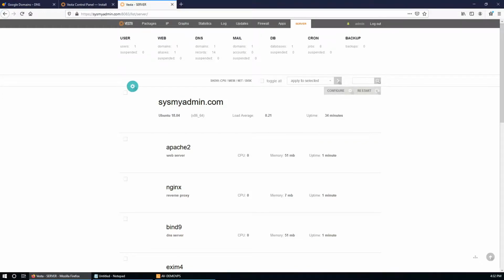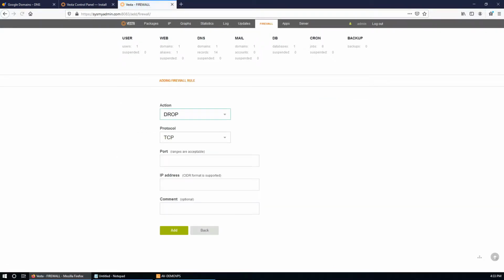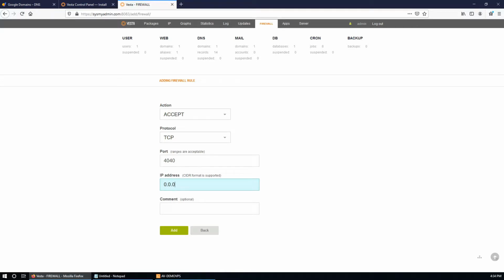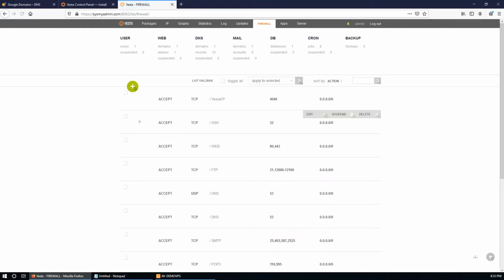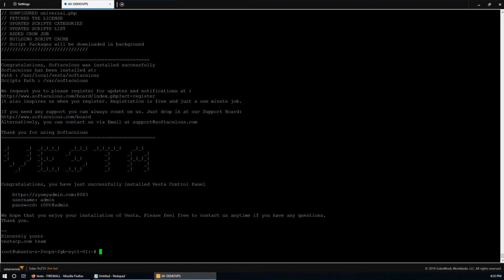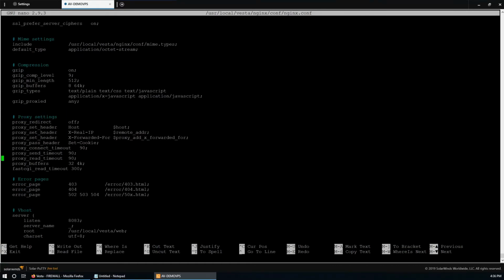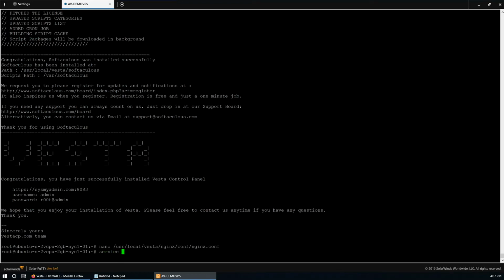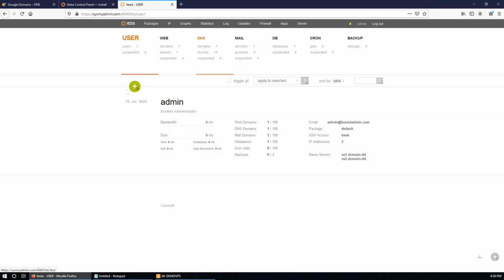How to change vestacp default port?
VestaCP or Vesta Control panel or vesta is a free and open-source web hosting control panel. The default administration port is 8083, Many times the user has been attacked due to the vulnerability of this port and many hosting providers blocked the port. This is a step-by-step guide to change the default port to the custom port on vesta.